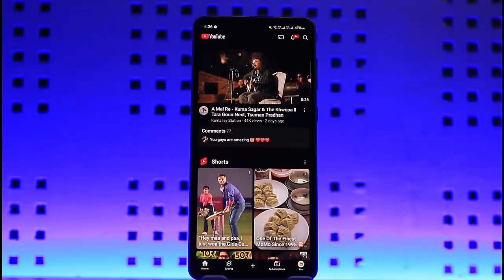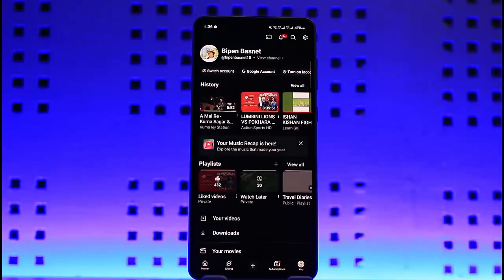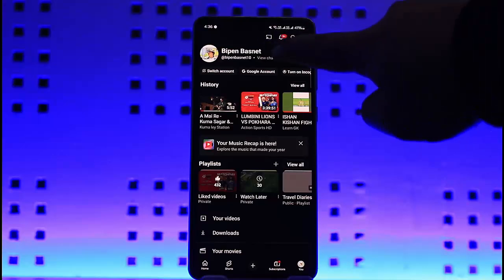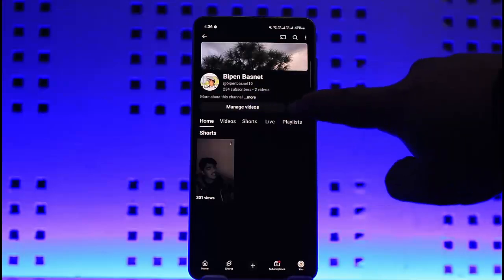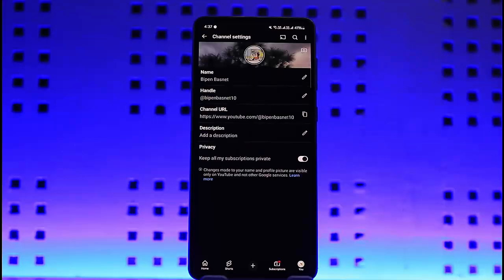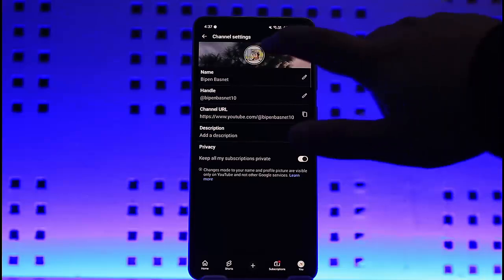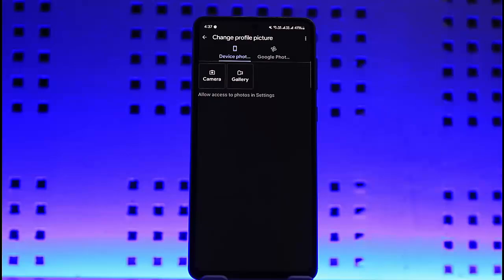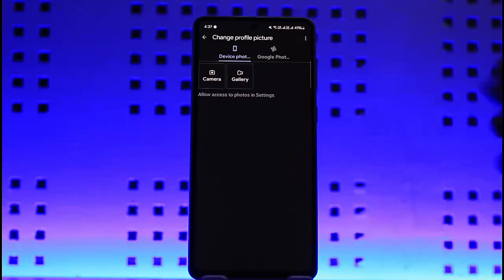How To Change YouTube Profile Picture On Mobile (2025)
If you're looking to change your **YouTube profile picture** on your mobile device, this video provides a simple, step-by-step guide to help you update your profile easily. Changing your YouTube profile picture can give your channel a fresh look, help reflect your personal brand, or simply let you update your photo with something new. Whether you're using an **Android** or **iOS** device, the process is straightforward when done through the **YouTube app**.

To get started, open the **YouTube app** on your mobile device. Once the app is open, tap on your **profile icon** located at the **bottom right corner** of the screen. This will take you to your account page, where you can manage your profile settings. On this page, tap on the **“View Channel”** option at the top. This will open your YouTube channel where you can see your current profile picture, banner, and videos.

Next to the **“Manage Videos”** option, you’ll see a small **pencil icon** (which represents the edit option). Tap on this pencil icon to enter the profile editing section. Here, you’ll see your current **profile picture** displayed. Right next to it, there will be a **camera icon**—this is the option you’ll use to change your photo.

Tap on the **camera icon**, and a menu will pop up giving you options to either **choose a photo from your device’s gallery** or **select an image from Google Photos**. Choose the option that works best for you. If you’re selecting a photo from your device, browse through your gallery and pick the image you’d like to set as your new YouTube profile picture. Once you’ve selected the image, you may have the option to **crop or adjust the photo** to fit properly.

After adjusting the photo to your liking, confirm your selection, and your new profile picture will be updated. It may take a few moments for the changes to reflect on your channel and across YouTube. Keep in mind that your YouTube profile picture is linked to your **Google account**, so changing it will also update your profile photo across other Google services like **Gmail** and **Google Drive**.

If this video helped you, don’t forget to **like**, **subscribe**, and leave a **comment** below if you have any further questions or need additional assistance with changing your YouTube profile picture.

Timestamps:
0:00 Introduction
0:03 Welcome Message
0:10 Opening the YouTube App
0:17 Accessing Your Profile
0:24 Tapping on “View Channel”
0:31 Selecting the Edit (Pencil) Icon
0:42 Tapping the Camera Icon to Change Photo
0:51 Choosing a New Profile Picture
0:56 Adjusting and Saving the Photo
1:00 Profile Picture Successfully Updated
1:02 Like, Subscribe, and Comment
1:06 Conclusion